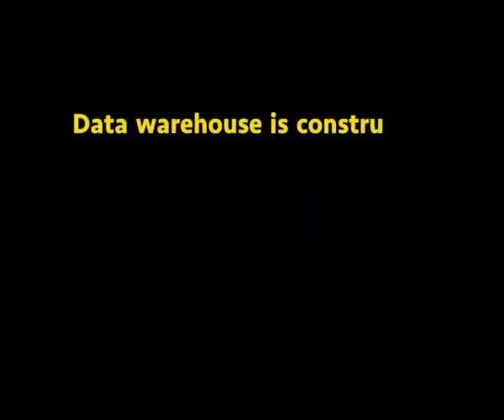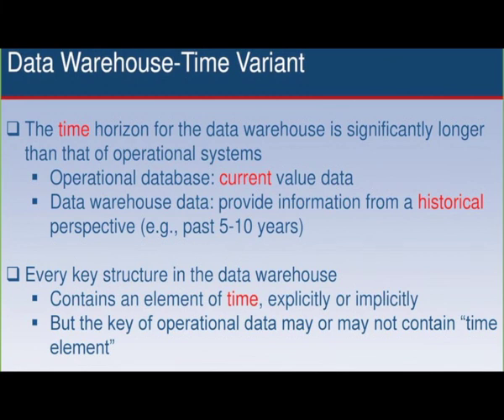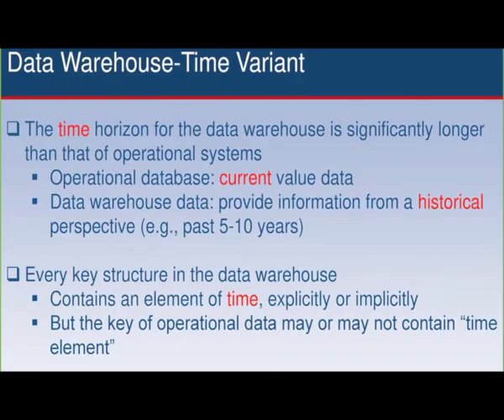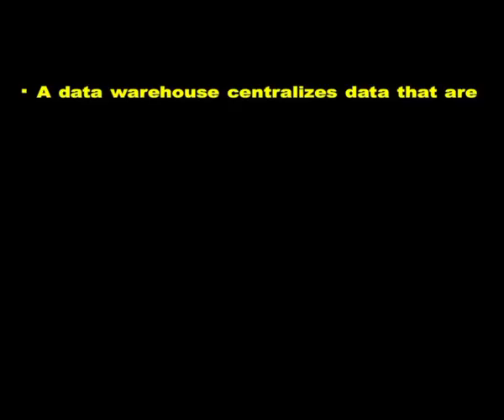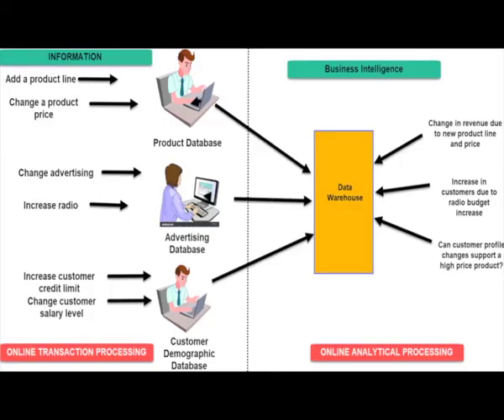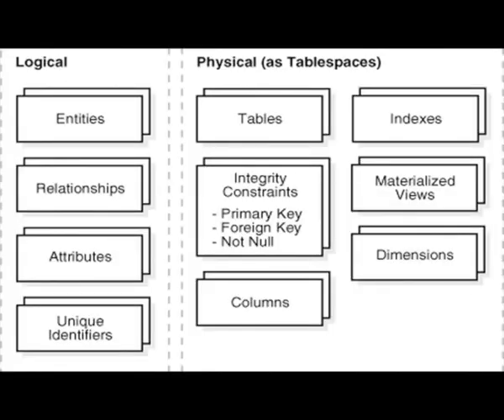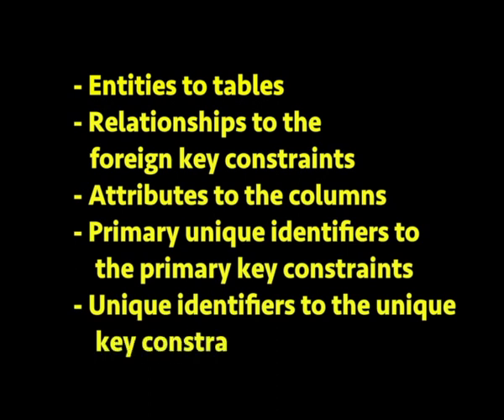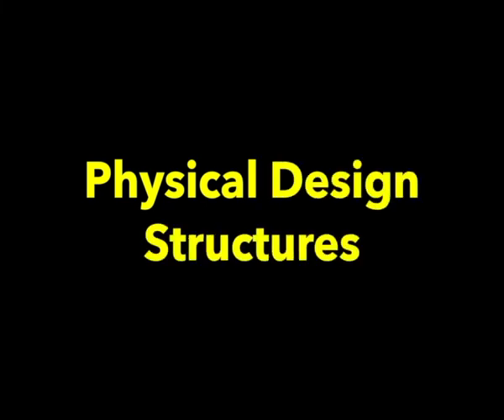Data warehouse building blocks, implementation,Physical Design Process